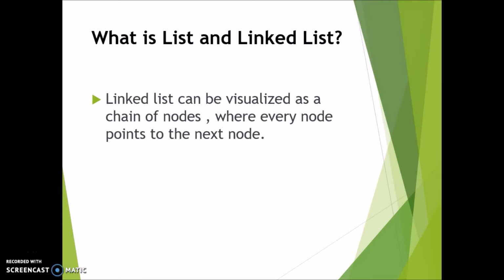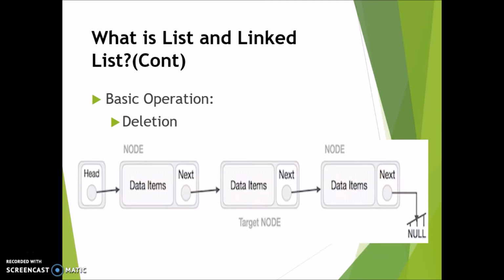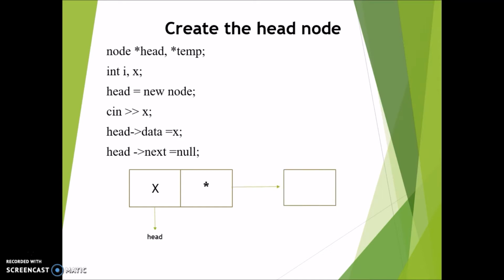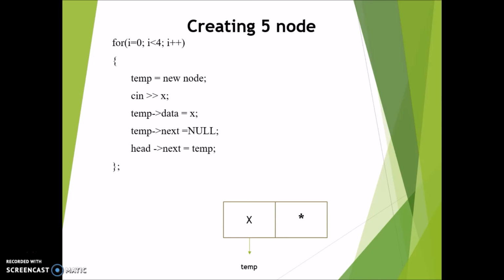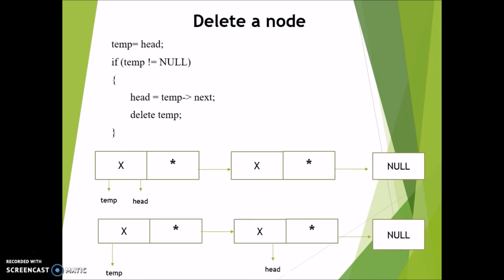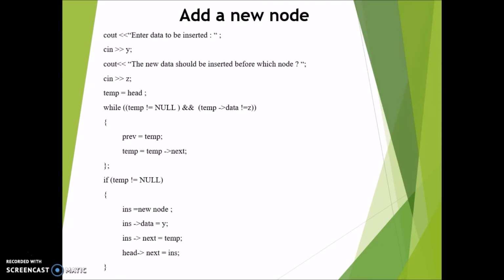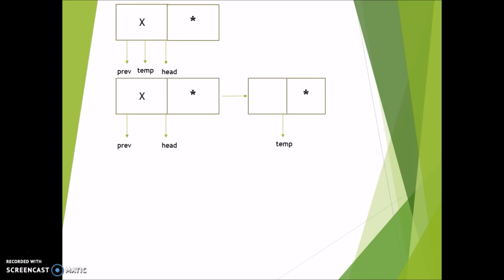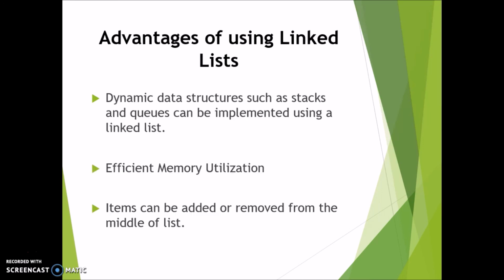Data Structure Lists and Linked Lists